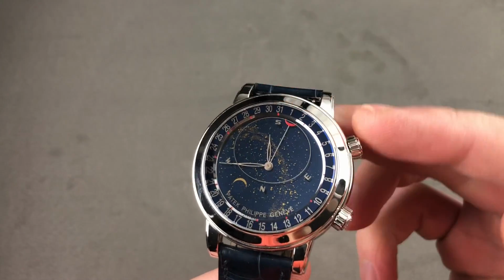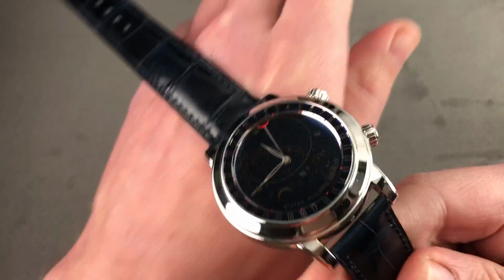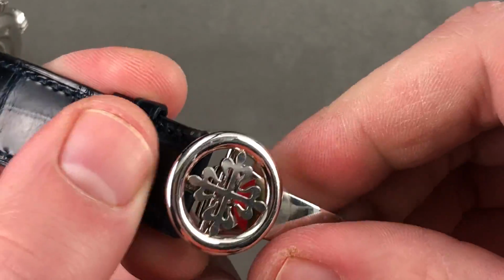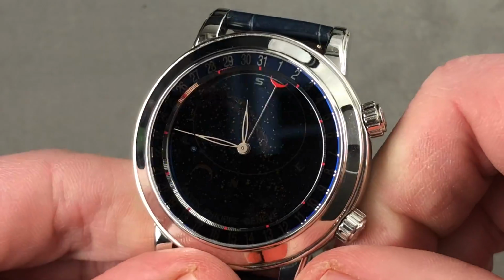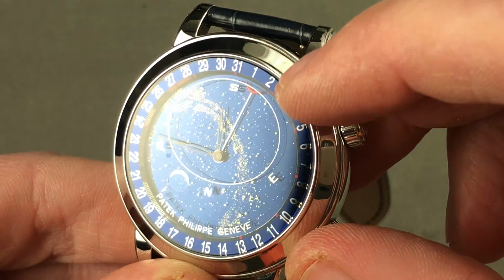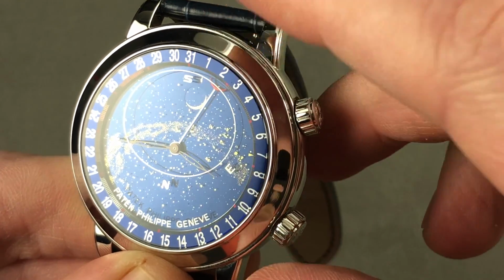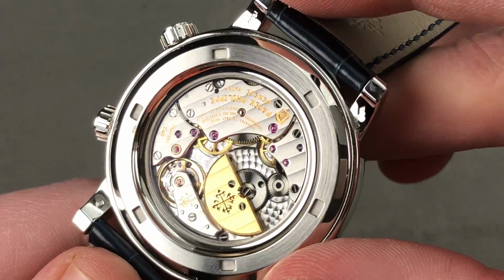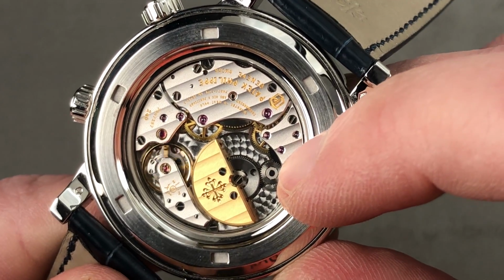Patek Philippe Celestial Moon Age 6102P-001 | Platinum Grand Complication Watch Review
*WatchBox is now The 1916 Company!* The 1916 Company is an Authorized Retailer of Patek Philippe Watches.

The *Patek Philippe Grand Complications Celestial Moon Age 6102P-001* is one of the most mesmerizing astronomical watches ever created. Encased in platinum (44mm), this masterpiece features a rotating sky chart, displaying the *motion of the stars and phases of the moon as seen from Earth.* With an exquisite aventurine night-sky dial, the 6102P Celestial is both a mechanical marvel and a work of art.

🔹 *Key Features & Specs:*
✔ 44mm Platinum Case – Precious metal elegance in a bold size
✔ Aventurine Sky Chart Dial – Tracks the movement of the stars & moon
✔ Moon Phase & Sidereal Time – A celestial complication like no other
✔ Caliber 240 LU CL – Patek’s ultra-thin automatic movement with a micro-rotor
✔ 10.2mm Slim Profile – Patek Philippe Grand Complication elegance, wearable for daily luxury
✔ Black Alligator Strap & Platinum Tang Buckle – Enhancing sophistication
✔ The Ultimate Astronomical Timepiece – A dream for collectors & enthusiasts

🎥 Watch the full Patek Philippe Celestial 6102P-001 review by Tim Mosso now!